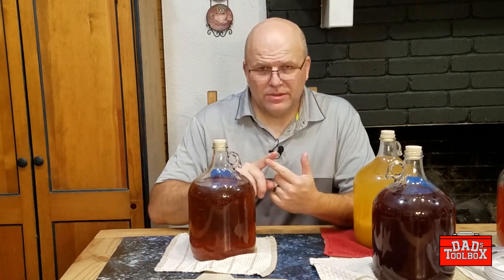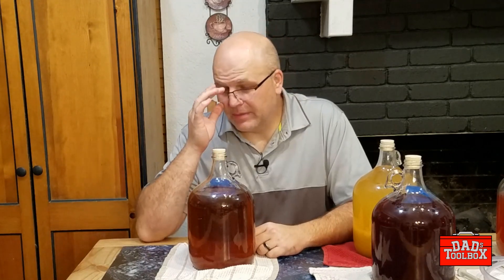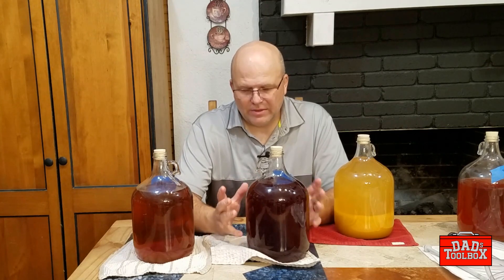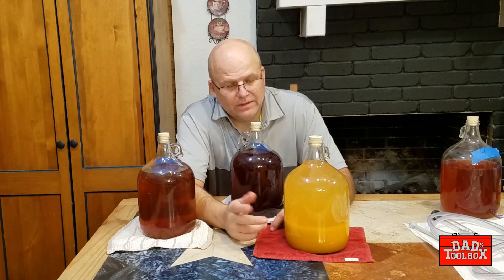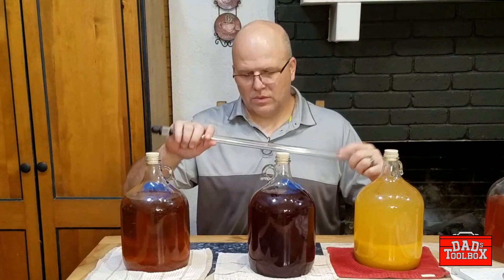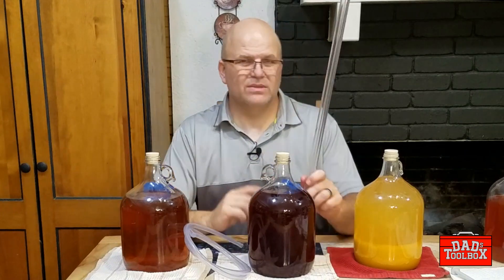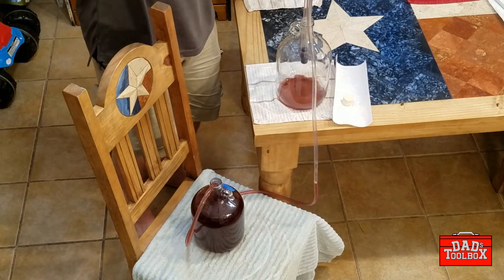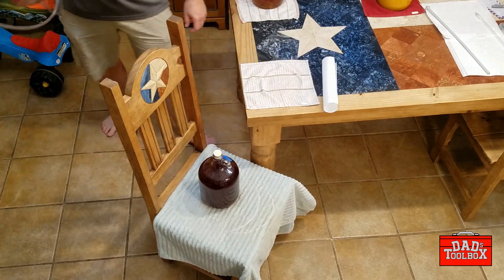The secrets of Mead Racking. How to rack your mead from primary to secondary fermentation.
Today we are racking our mead from one vessel to another. In most cases you would be racking from primary to secondary fermentation. But, the examples I have today are being racked to increase clarity. The process takes advantage the scientific principle of hydrostatic pressure to siphon the fluid from one, higher, vessel to a second, lower vessel. In short, we will use gravity to do the work for us.

I will also be covering the different tools and equipment used in the process. such as an Auto Siphon.

4 Pack Glass Bottles with lids

AutoSiphon (large)

AutoSiphon w Bottling Wand

32oz Star San

Any questions, comments or concerns will be most quickly addressed by contacting me by using any of the following points of contact;

Minds: @DadsToolbox